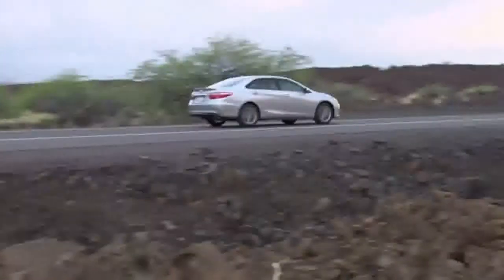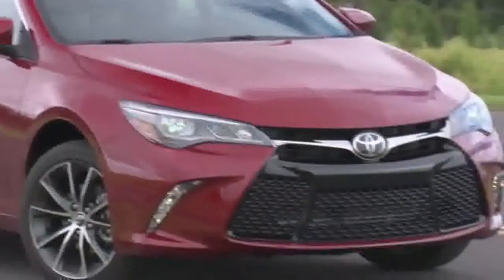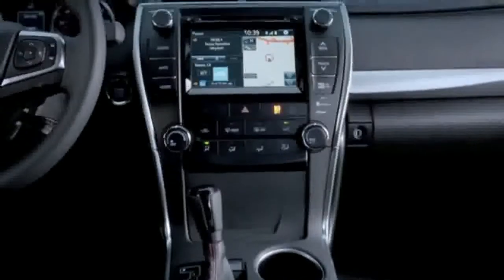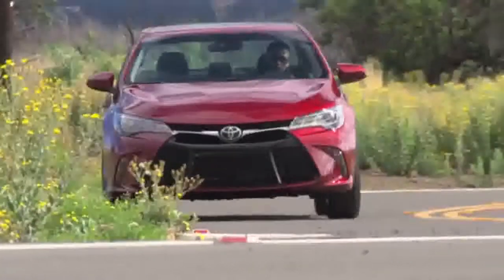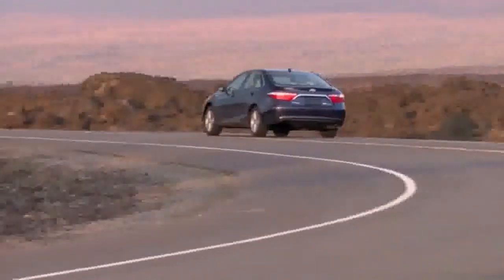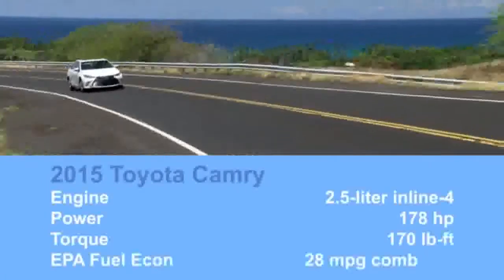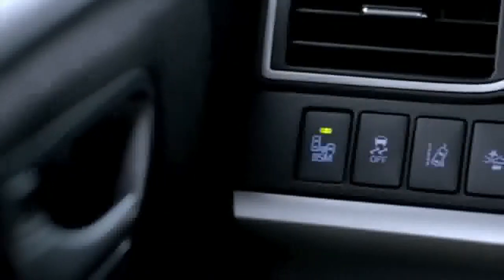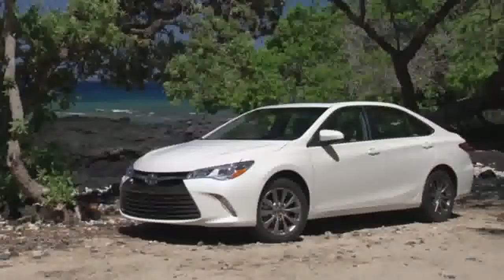2015 Toyota Camry First Drive Video Review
) The 2015 Ford Mustang GT packs 5.0 Liters of V-8 muscle under the hood of what is perhaps the most iconic American car. Please visit (

 ) 2015 Chrysler 200S and the 2015 Subaru Legacy 3.6 Limited sedan are two cars that compete head to head especially since both cars can be purchased with all-wheel-drive..

Get a SHAYTARDS calendar for 2015! Video shot and edited by Blake O'neal ..